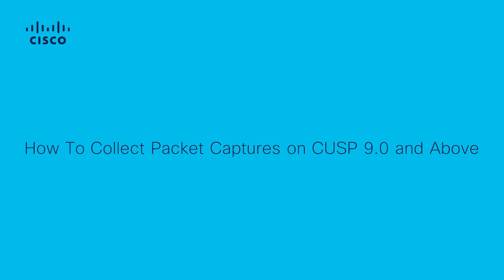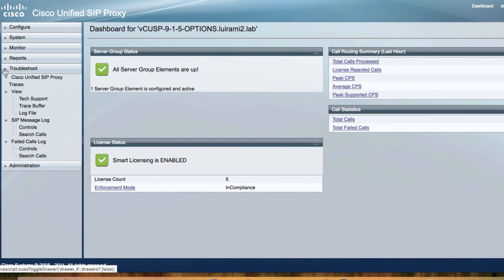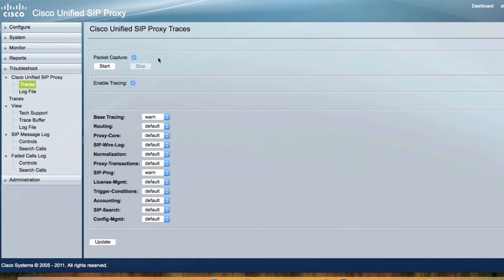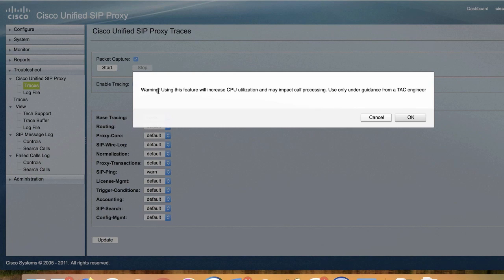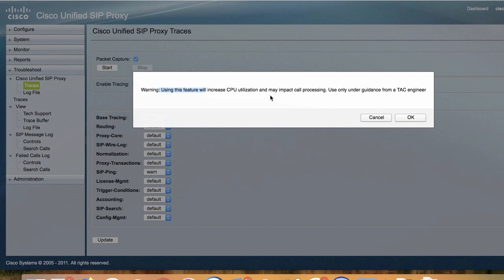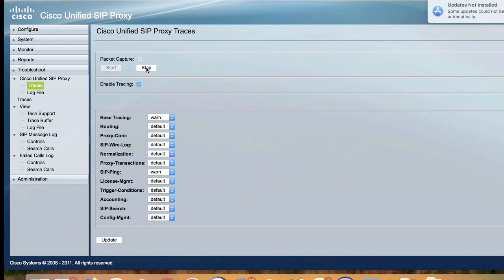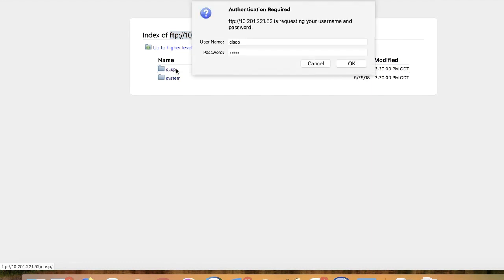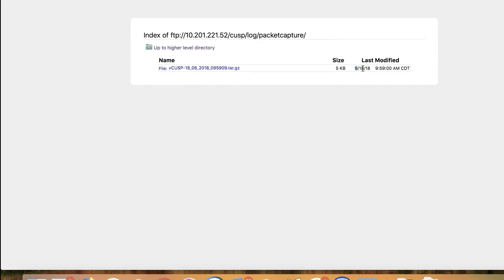CUSP - How to Collect Packet Captures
This video provides the steps for confguring and collecting packet captures from CUSP 9.0 and above.